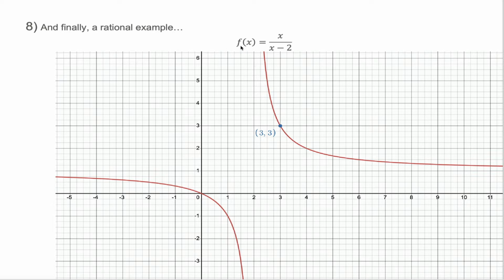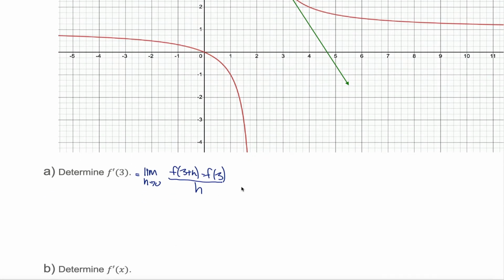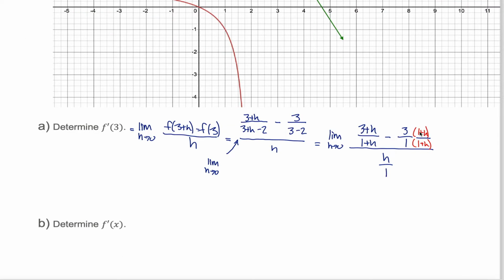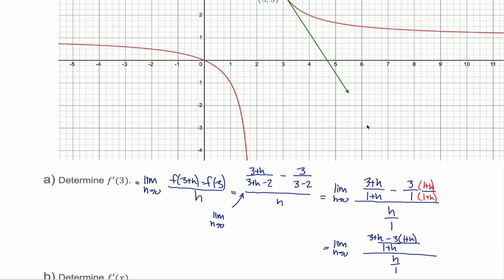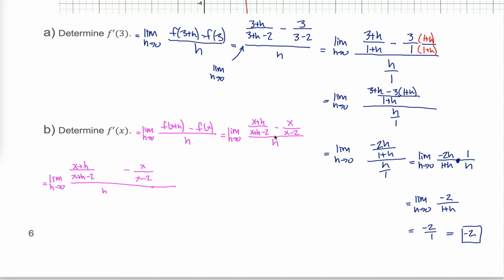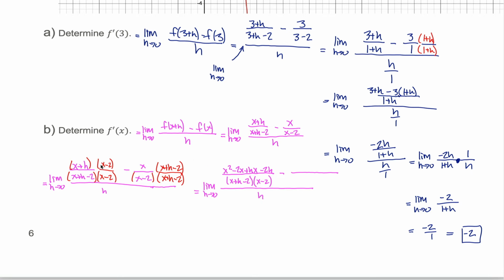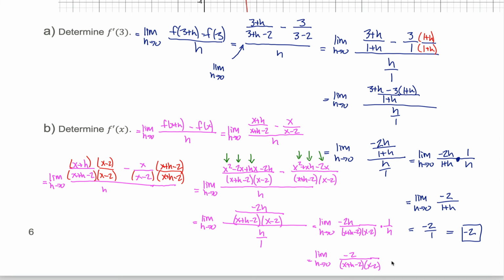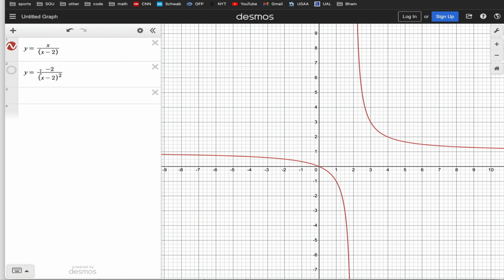2.2: Derivatives - Rational Example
Business Calculus - Math 148  - Derivatives part 5